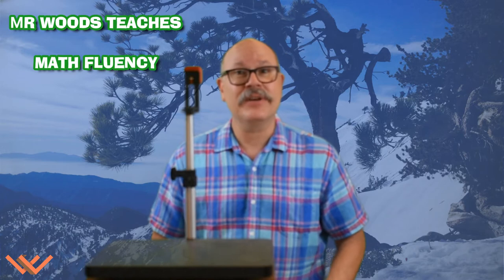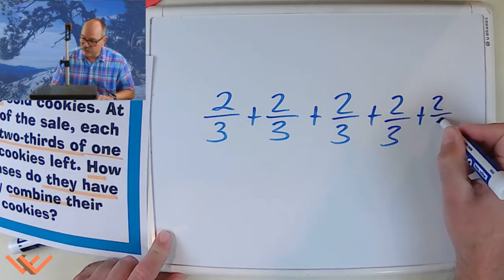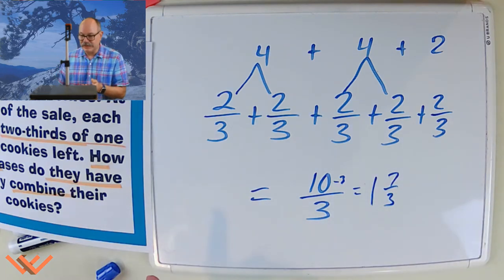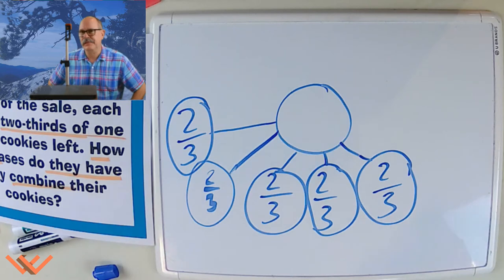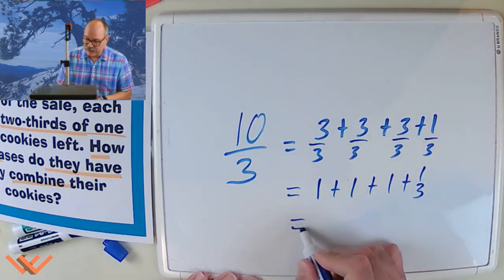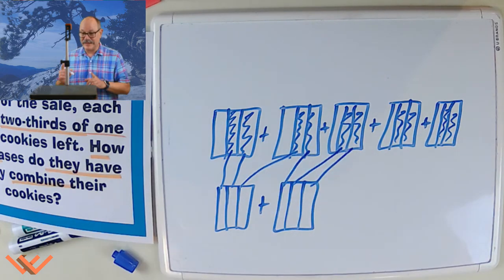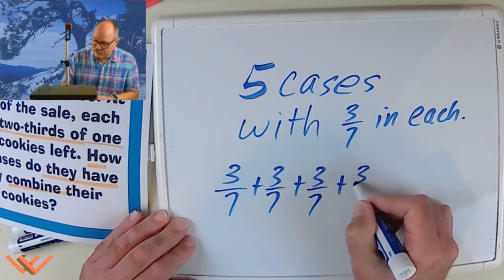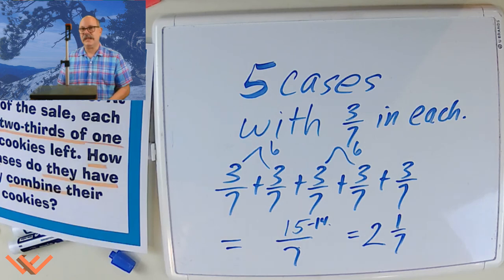Mr Woods Teaches | Math Fluency | Fractions | Introduction to Mixed Numbers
Math Fluency

Developing math fluency is to form a deep understanding of numbers and the number system, to compose and decompose numbers and understand their various relationships. This is usually done in Pre-K, TK, Kindergarten, and the primary grades. Having a deep understanding is necessary to be successful in mathematics students when advancing through grades and levels of difficulty.

Music/SoundFX

Videography/Photography

Number Sense, Math, Early Math, math fluency, K-8, Pre-K, TK, A Binx Production, Fractions, Mixed numbers, addition, adding fractions